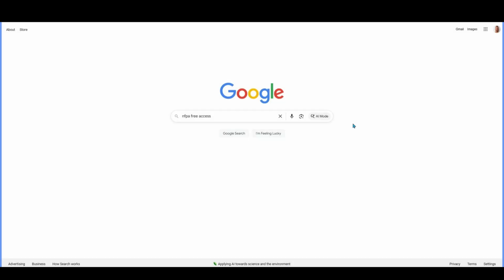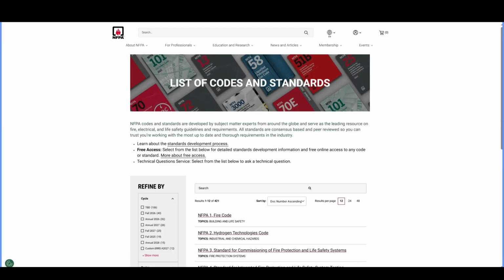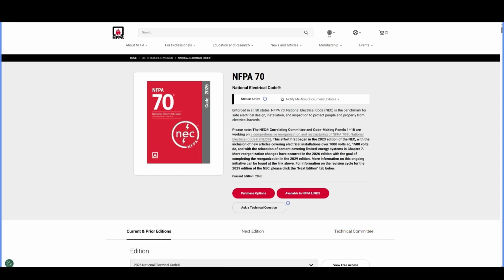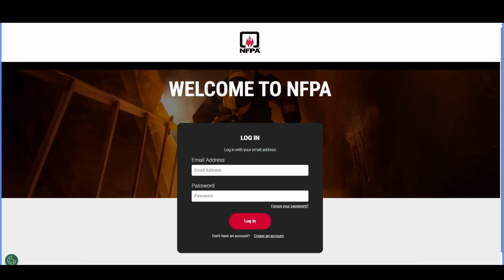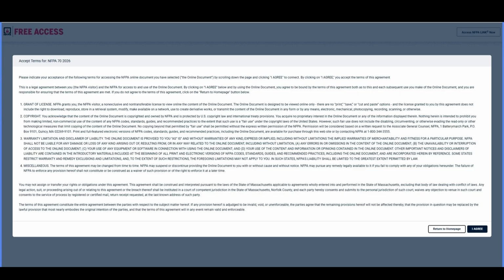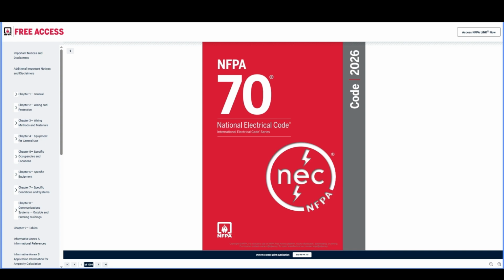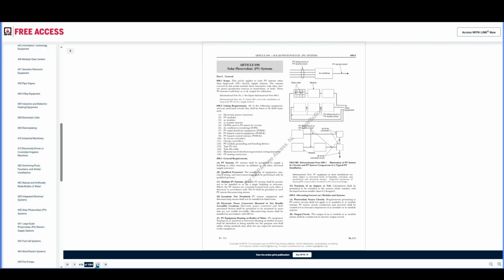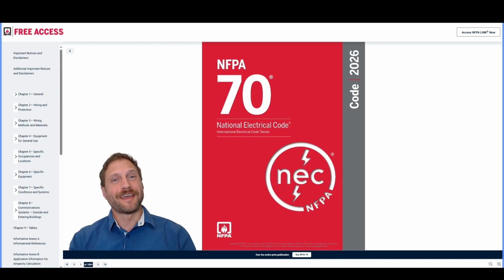Accessing the National Electrical Code (NEC®) for Free!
This video is a tutorial on how to access the National Electrical Code, as well as all other codes and standards published by the National Fire Protection Association, for free via their website.